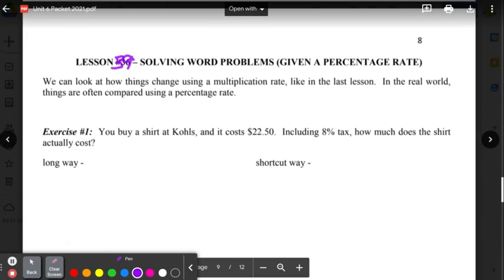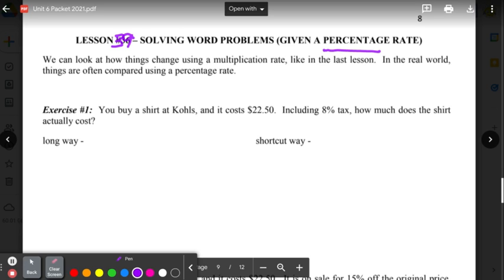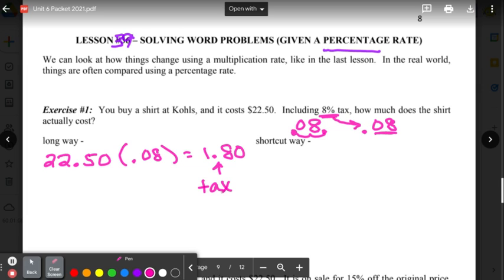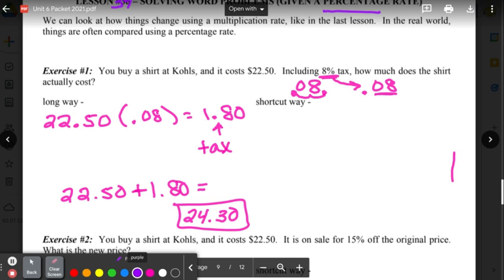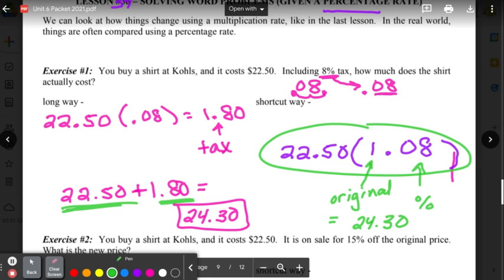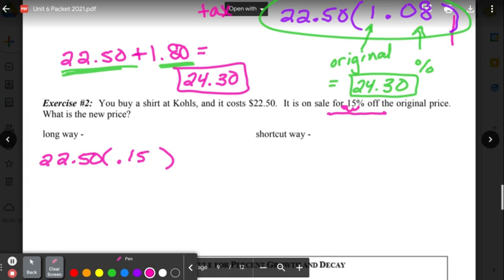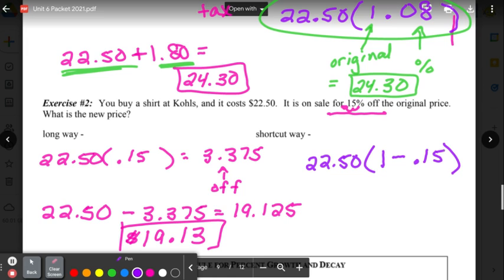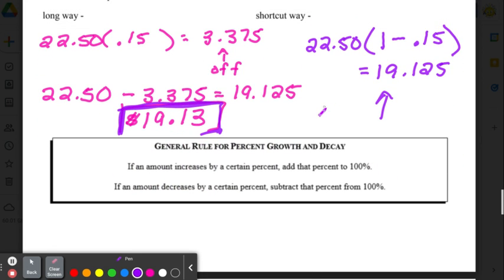A1 L39 p8